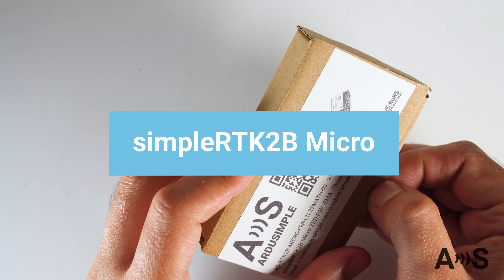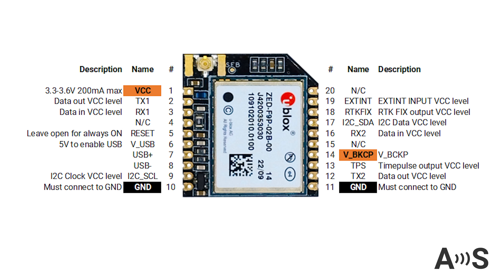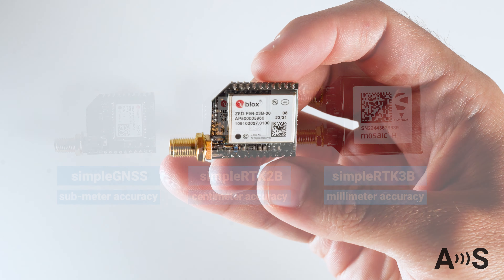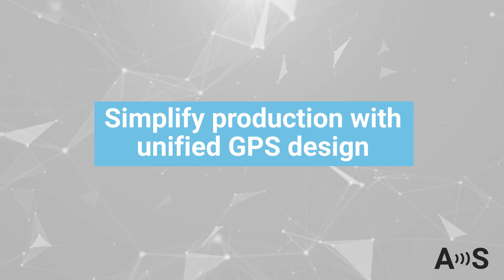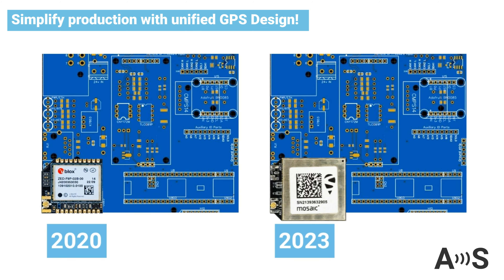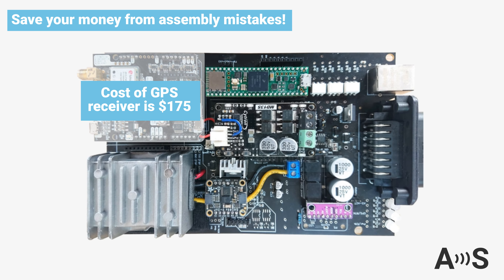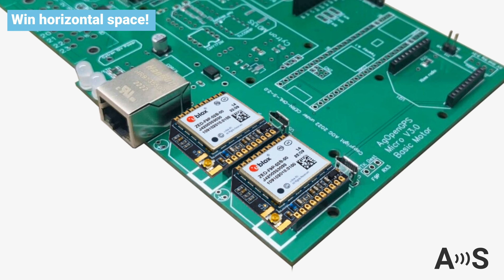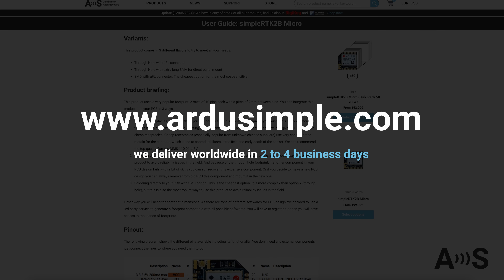Dual band simpleRTK2B Micro F9P, F9R: smallest high-performance GNSS/RTK receiver for integrators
The simpleRTK2B Micro is a smalest board with u-blox zed-F9P or zed-F9R module, which supports L1 L2 and E5b bands, multiconstellation, and provide centimeter accurate position up to 10 times per second.
We take care of all the RF and SMD complexity, to give it to you with a very easy to integrate footprint.  Simply connect an antenna  (you can choose SMA or uFL option), power it and read the position from your favorite interface.

simpleRTK3B Micro powered by Septentrio Mosaic-X5 and Mosaic-H for small PCB integrators

Are you new to RTK and don't know what products fit your needs?